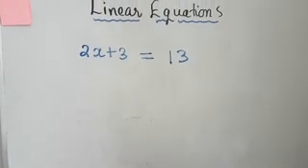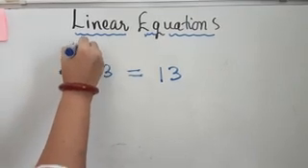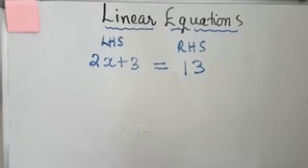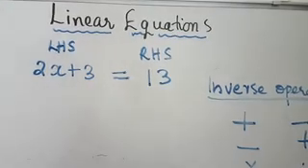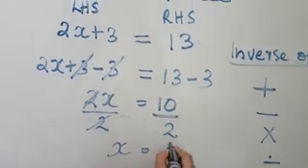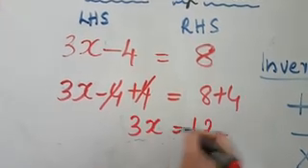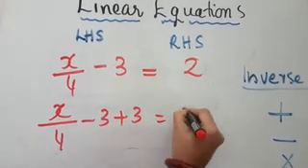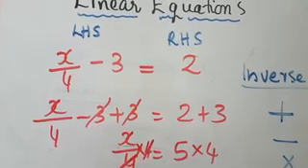Linear equations in one variable